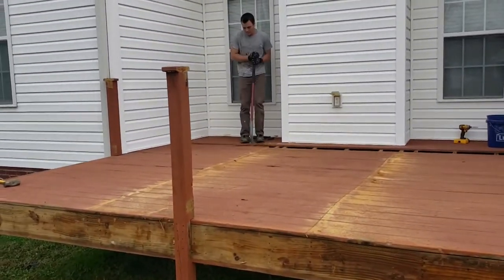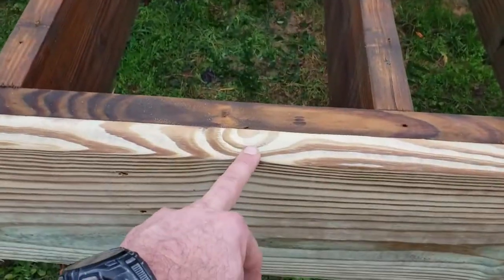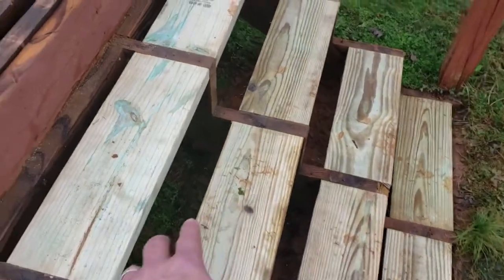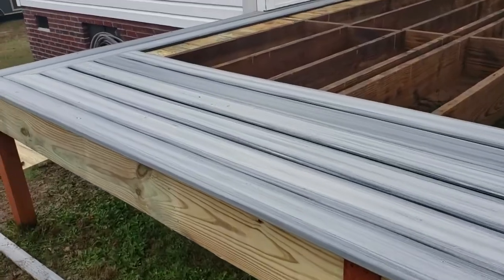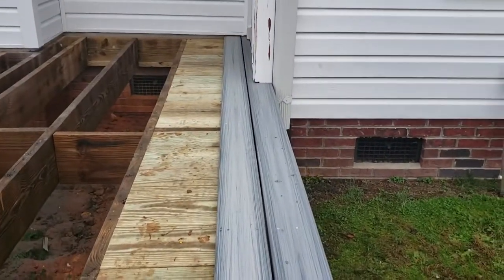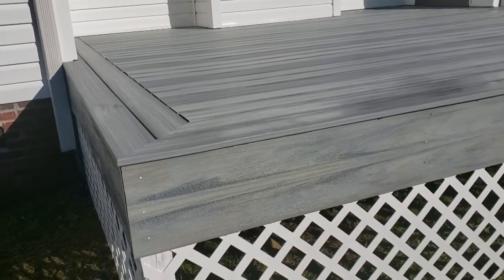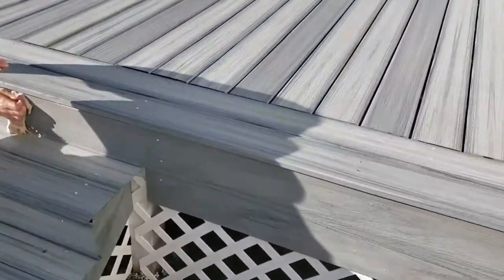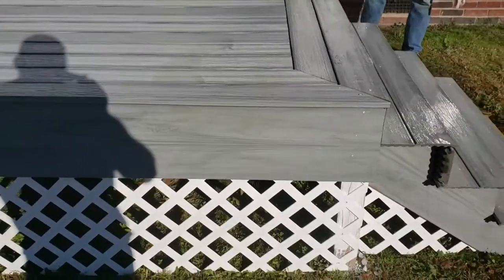How to picture frame a composite deck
Tips for picture framing a trex/composite deck